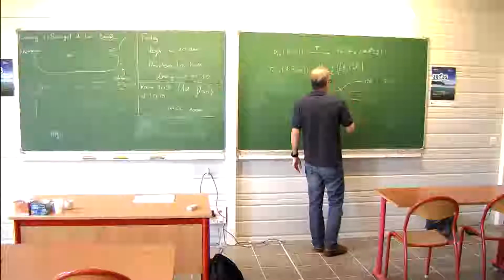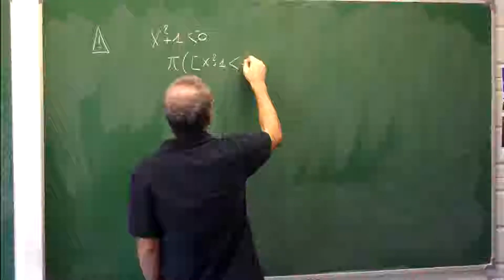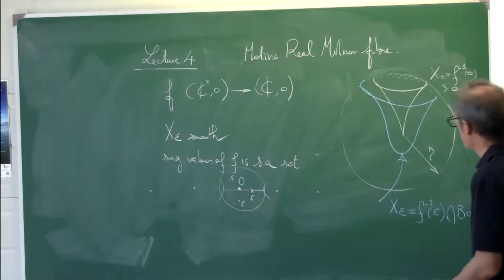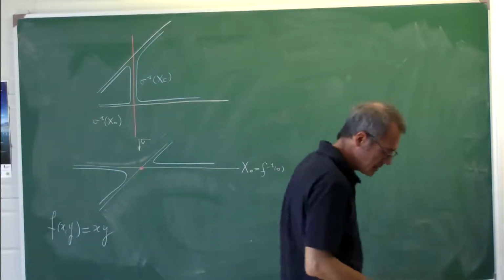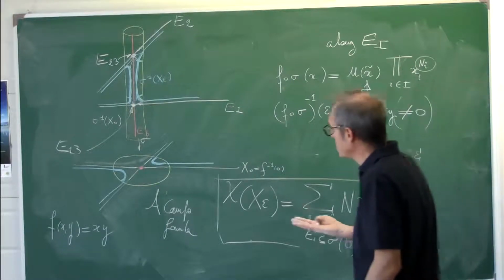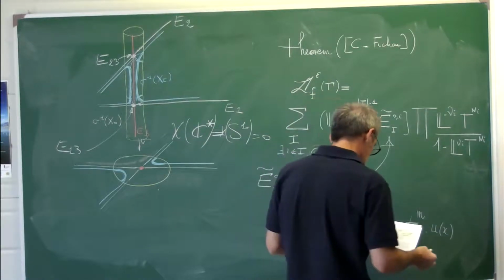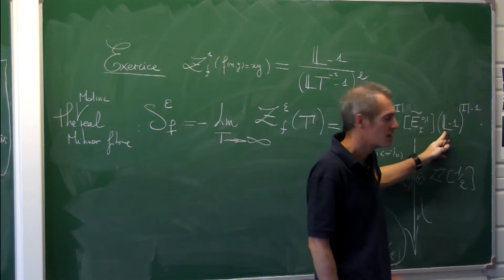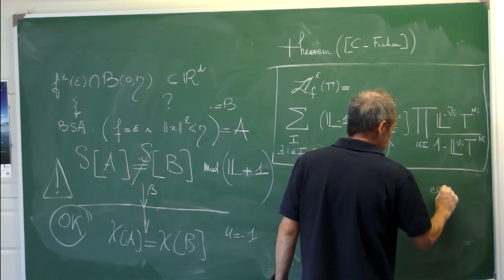G. Comte (Université Savoie Mont Blanc) - Cours 4/4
Titre: Fibre de Milnor motivique réelle des formules semi-algébriques, o-minimalité.

Abstract: Fibre de Milnor motivique réelle des formules. Anneau de Grothendieck des formules semi-algébriques, Fibre de Milnor motivique réelle, Réalisations.